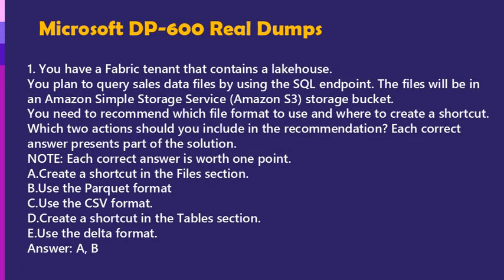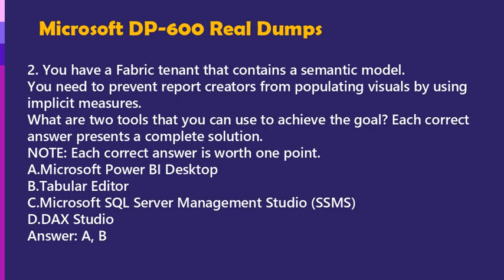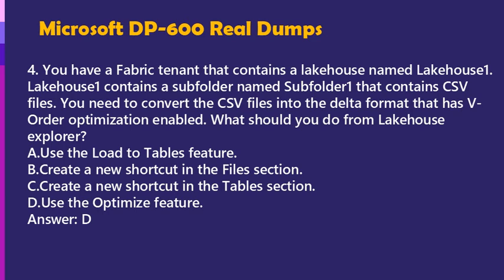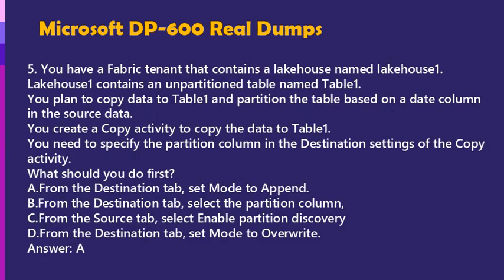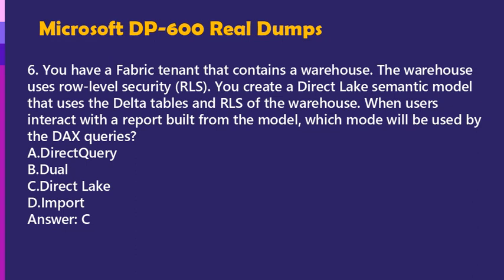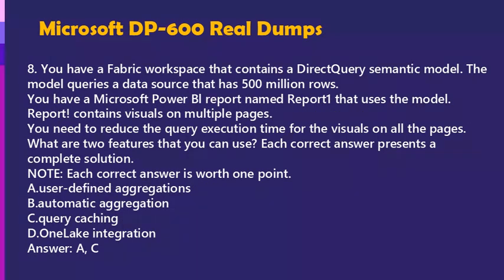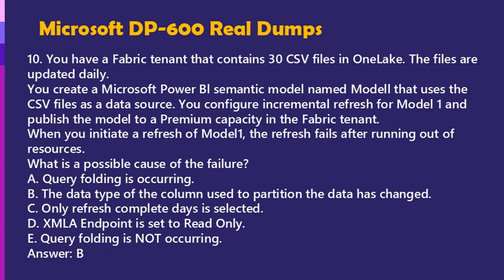Microsoft DP-600 Fabric Analytics Engineer Practice Exam#fabric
Passing DP-600 Implementing Analytics Solutions Using Microsoft Fabric Exam will help you earn the Microsoft Certified: Fabric Analytics Engineer Associate Certification. The latest Microsoft DP-600 Fabric Analytics Engineer Practice Exam from Certspots simulates the format and difficulty level of the actual DP-600 exam, allowing you to familiarize yourself with the exam environment and boost confidence. It covers all key topics and objectives outlined in the DP-600 exam blueprint to ensure that you are thoroughly prepared for the exam. By practicing with our Microsoft DP-600 Fabric Analytics Engineer Practice Exam, you can identify areas where you may need additional study or practice, enabling you to focus your efforts more effectively.